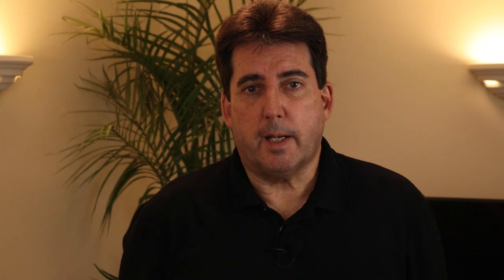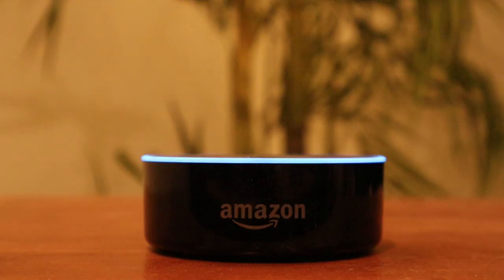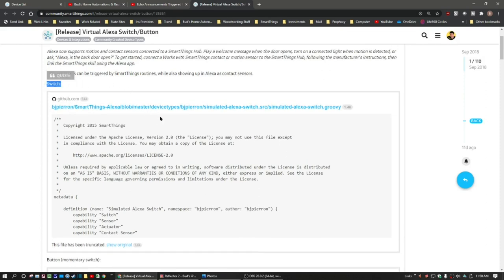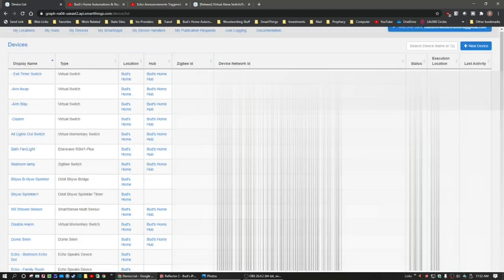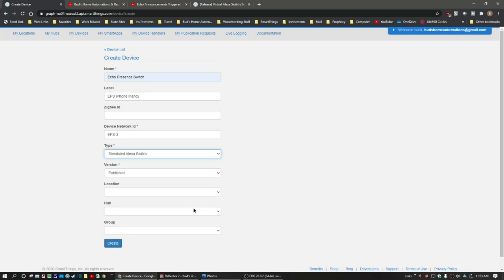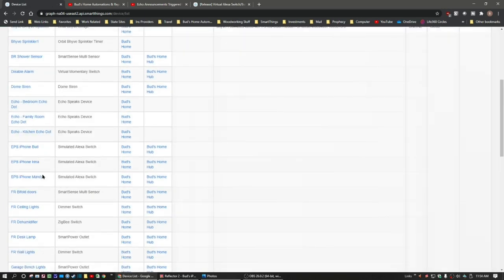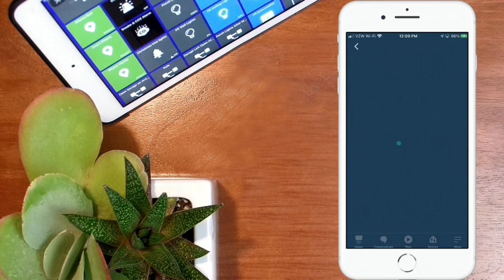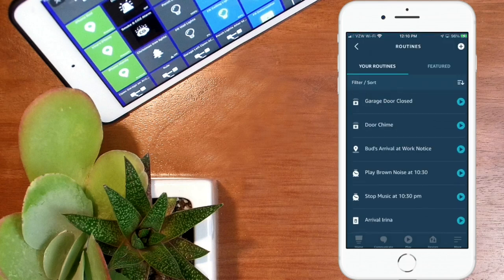SmartThings Automation Using Mobile Phone Presence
‼  -  NOTE:   THIS VIDEO IS OUTDATED AND SHOULD NOT BE USED AS A REFERENCE FOR SETTING UP YOUR PHONE AS A PRESENCE SENSOR. - ‼

Using an iPhone Presence Sensor in SmartThings

You can enable presence detection simply by adding each family member’s device to the ST App. You can access detailed steps for adding and managing family members in the ST App via the following

You must then use routines to arm and disarm your home based on the presence or lack of presence of your families' phones. I have a Good Bye Routine using "Member location" based on our phones proximity to the Hub's geolocation. The routine states: If all phones are 'Away" from the geolocation the Change location mode to AWAY and Change the STHM to "Armed (away)". Conversely, I have an “I'm Back” Routine using "Member location” that states, If any one member phone returns, then change the hub’s location mode to "HOME" and set the STHM to "Disarmed".

IMPORTANT: I have personally found that older phones (iOS devices) do not work reliably within ST as presence sensors. Since I upgraded my iPhone from an iPhone 7 to an iPhone 14 it now works flawlessly as a presence sensor. The same is true for my wife’s iPhone 11. It also works reliably. The reason I believe that the older Apple phones do not work reliably as a presence sensor in SmartThings is because they are not able to use the last version of iOS. The maximum version of iOS on the iPhone 7 is iOS 15.7. 2 In June 2022, Apple announced that it will drop support for the iPhone 7 and 7 Plus with the release of iOS 16.

🟢 Amazon Deals!